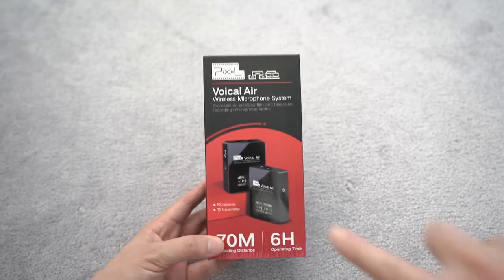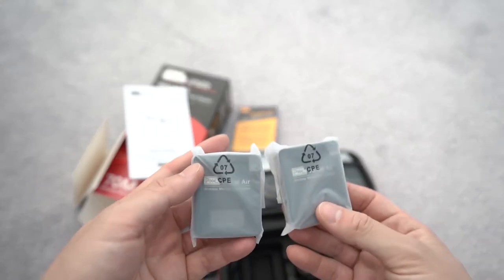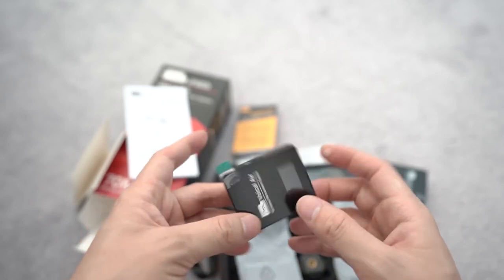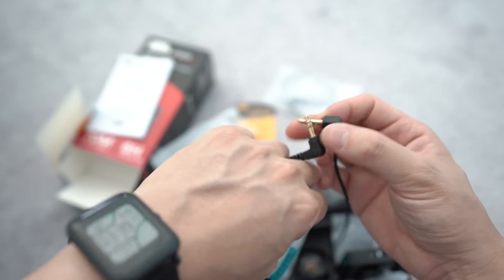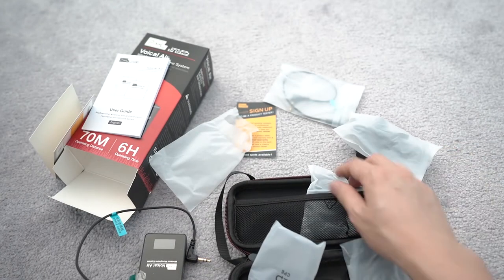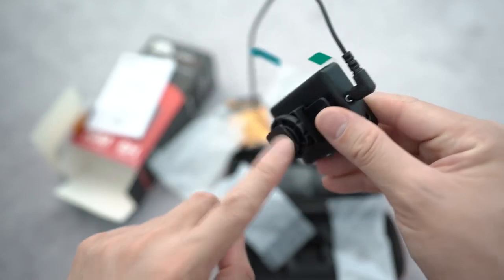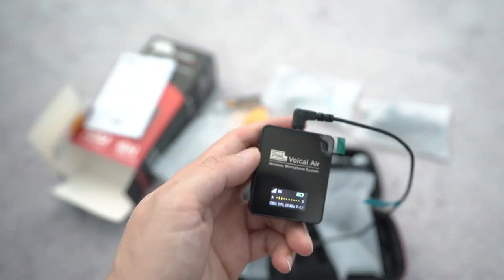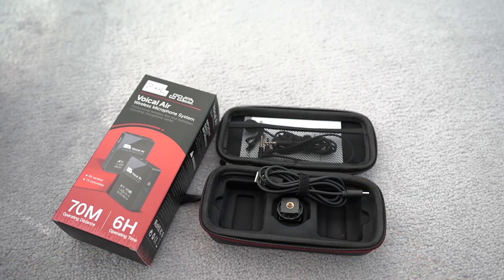Pixel Voical Air - Unboxing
Taking a look at the affordable Pixel Wireless Microphone system compared to the $200 Rode Wireless GO.